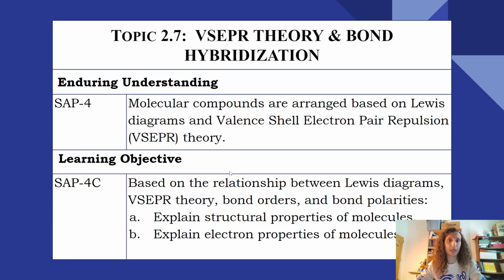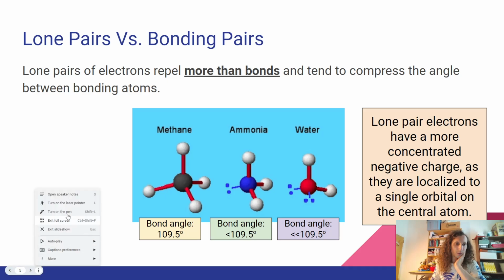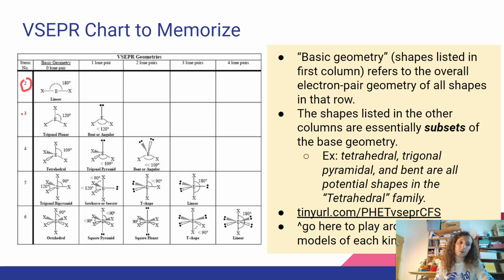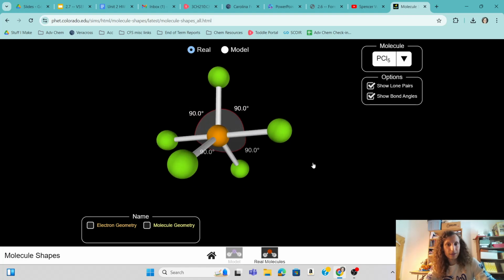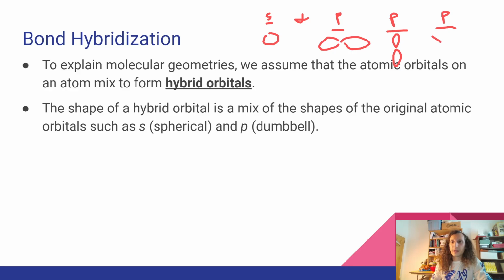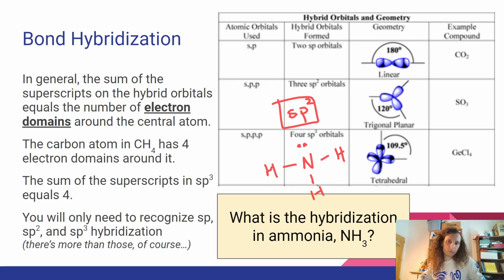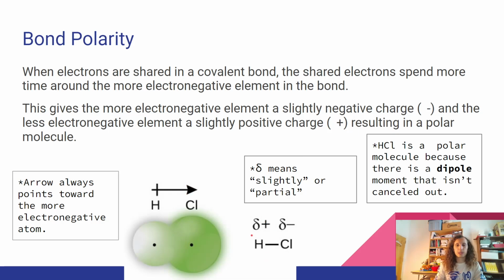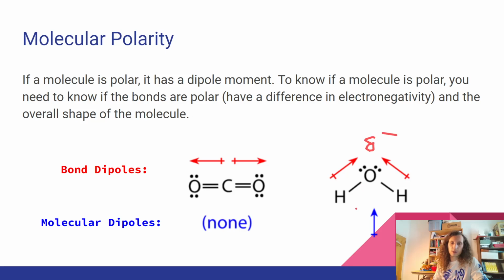2.7 Video without examples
This video lecture covers topic 2.7 on VSEPR and bond hybridization for Advanced Chemistry at CFS. Note -- the examples at the end of the slides are covered in a separate video.